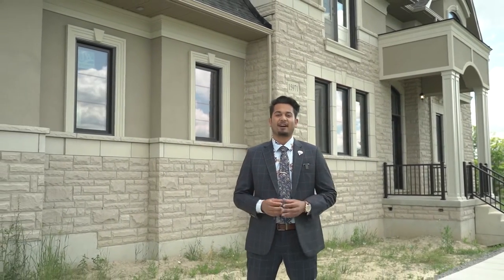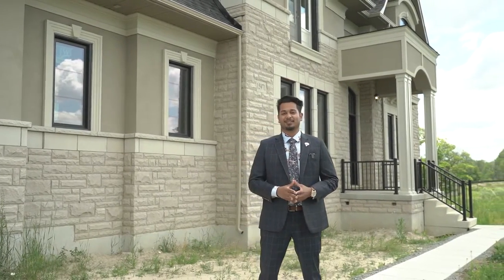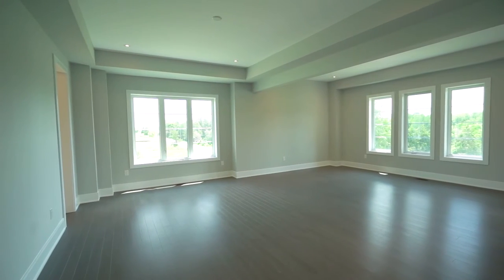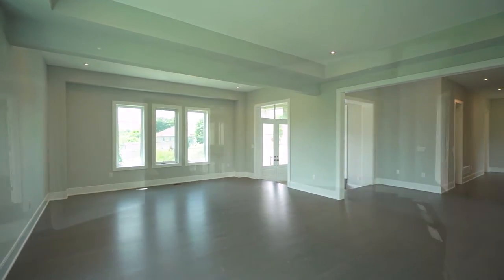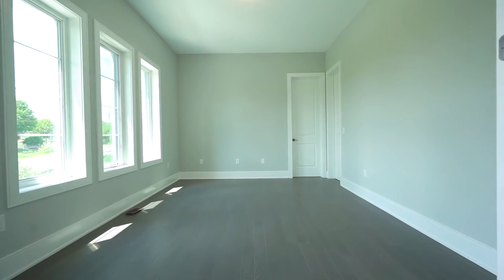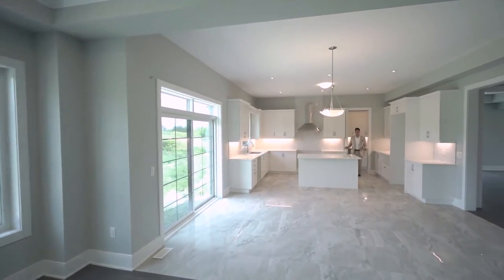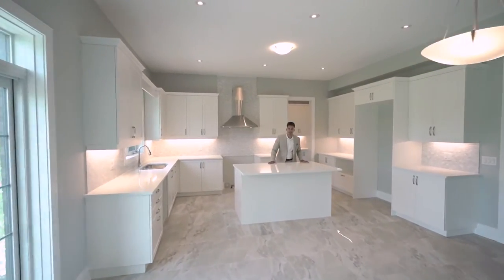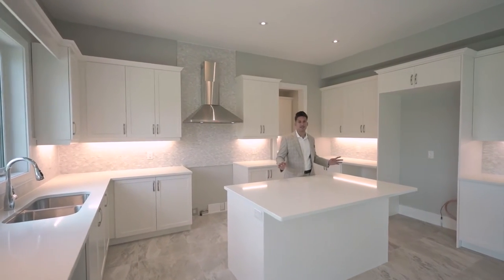15971 Mt Pleasant Rd, Caledon, ON